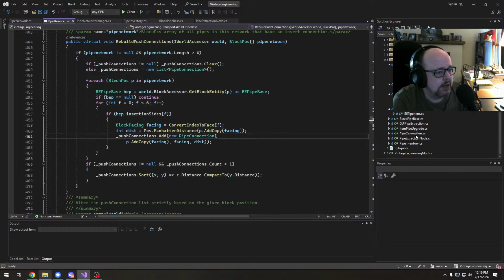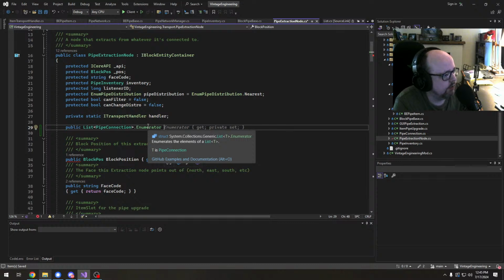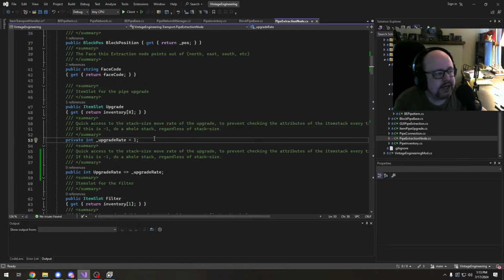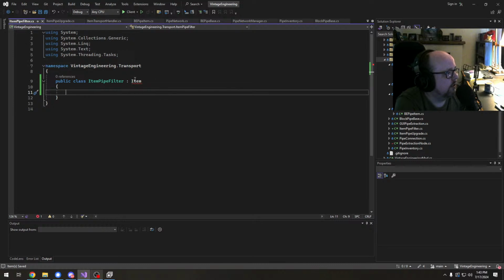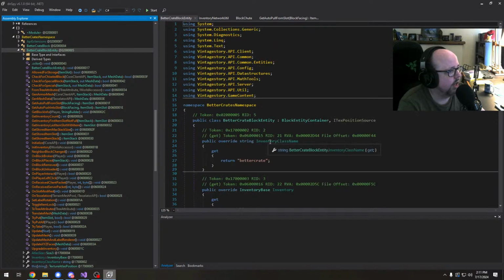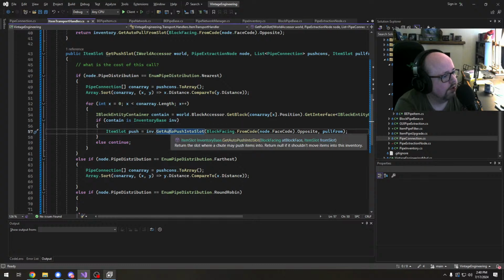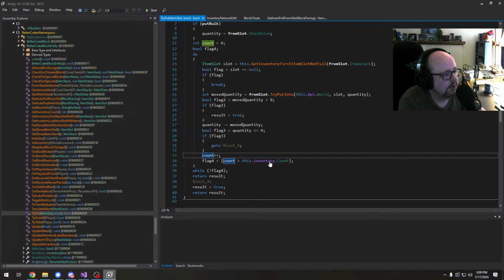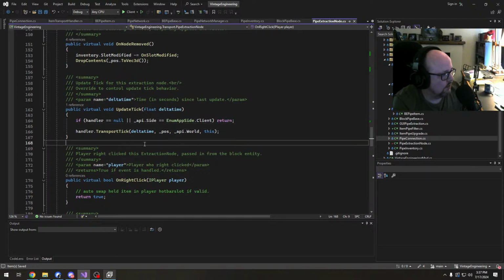Pipe Transport : Vintage Engineering Dev Stream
Questions about Vintage Engineering or Vintage Story modding?  Ask away!